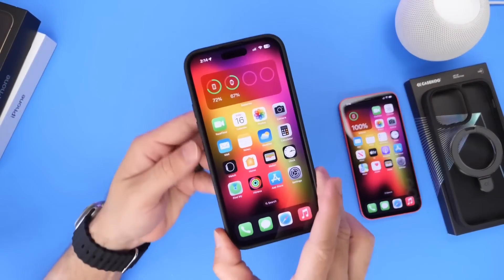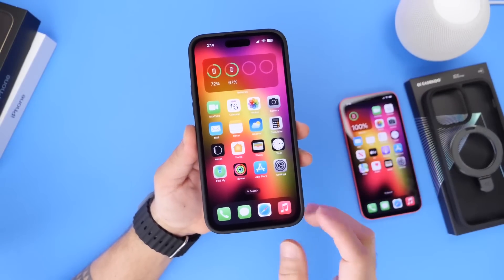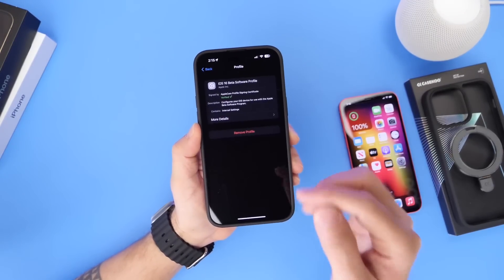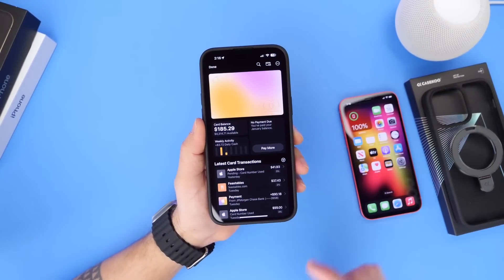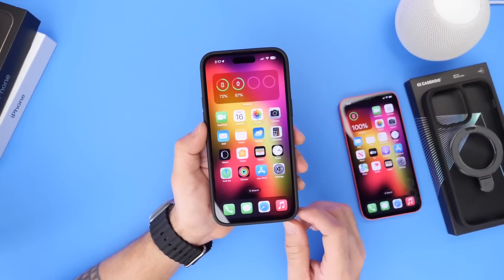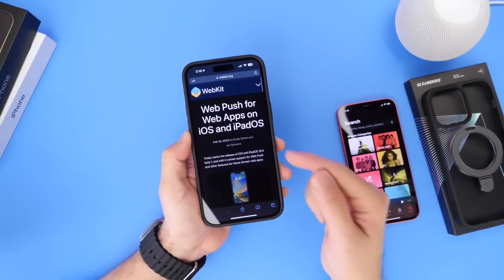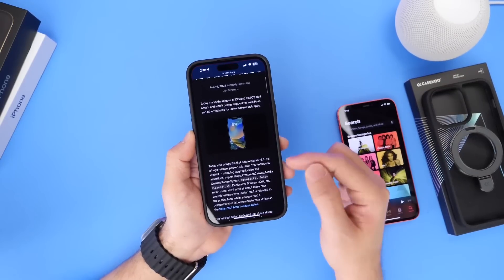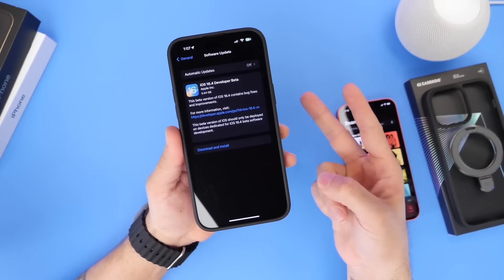iOS 16.4 Beta 1 - it Keeps Getting BETTER!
Chapters:
0:00 iOS 16.4 intro
0:30 other updates released by Apple
1:00 iOS 16.4 build number and size ￼
1:30 new iOS 16.4 beta options
2:42 Apple card UI update
3:05 iOS 16.4 Apple Music Update
3:50 sponsor
4:55 web Push notification
5:40 New iOS 16.4 Emoji’s
5:58 final thoughts
6:20 end